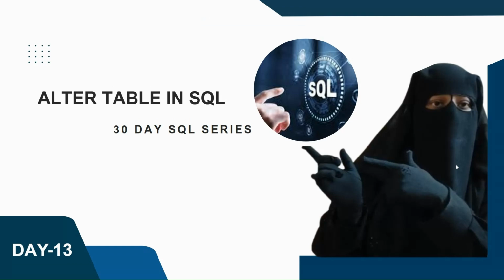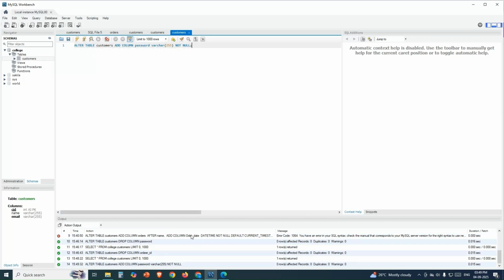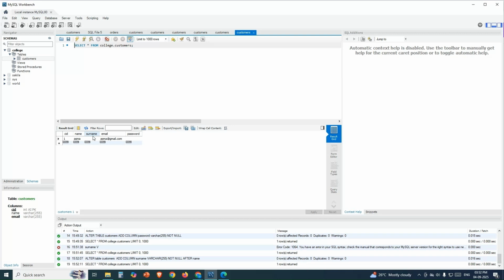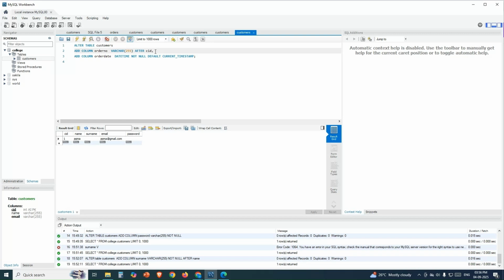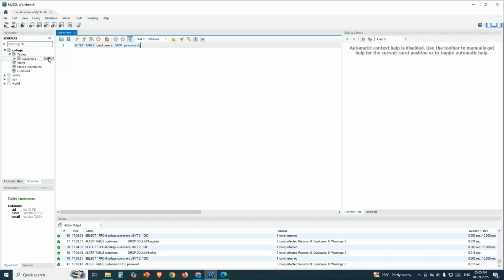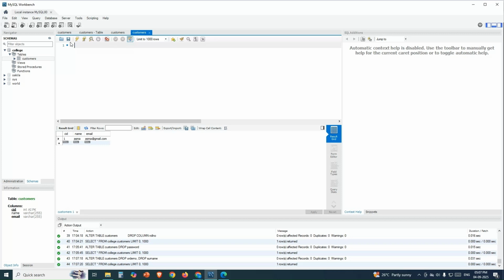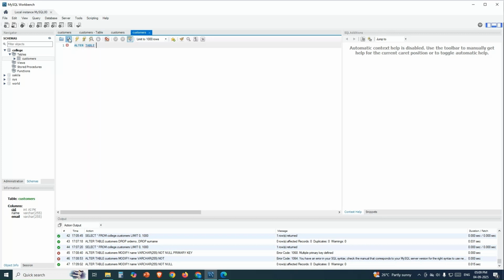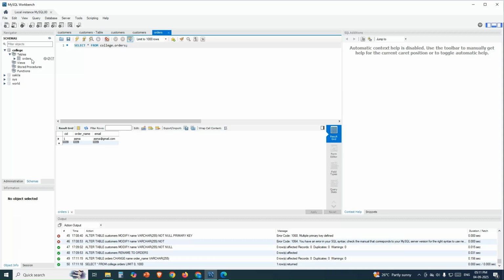📌 Day 13 of our 30 Days SQL Series | ALTER TABLE Command in SQL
Welcome back to Day 13 of our 30 Days SQL Series! 🎉
In today’s session, we will learn about the ALTER TABLE command in SQL – one of the most important DDL (Data Definition Language) commands used to modify existing tables.

✅ What you’ll learn in this video:

What is ALTER TABLE?

Adding new columns to a table

Modifying column data types

Dropping columns from a table

Renaming columns

Adding & removing constraints using ALTER TABLE

By the end of this video, you’ll have a clear understanding of how to update and restructure your database tables without losing existing data.